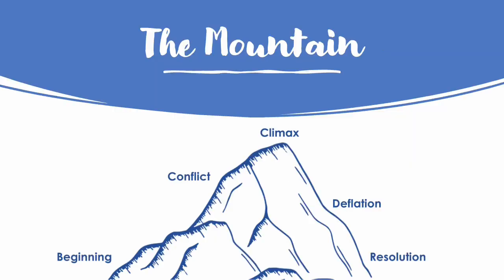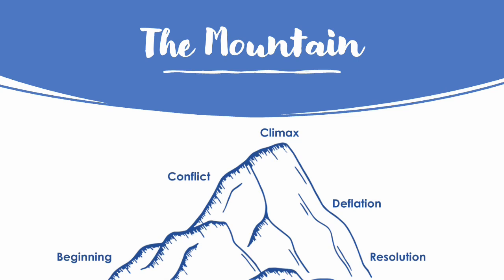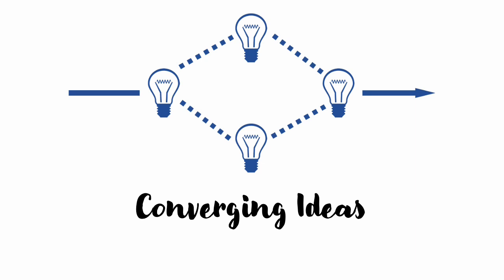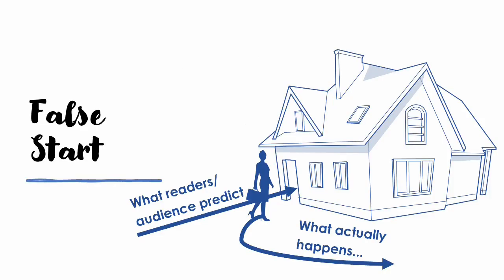03 4 Storytelling Styles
Core Trait: Direct, concise, and focused on outcomes.

How They Tell Stories: Action-Oriented storytellers are all about the plot. They focus on events, challenges, conflicts, and resolutions. Their narratives are fast-paced, often linear, and driven by verbs. The moral is usually a clear lesson or a call to action. They cut quickly to the chase.

Signature Phrases: "So here's what happened...", "We faced a problem, and here's how we solved it...", "The bottom line is..."

Strengths: Highly engaging and energetic, maintains audience attention, provides clear takeaways, excellent for driving decisive action.

Potential Pitfall: Can sacrifice character development and emotional depth for the sake of pace. May come across as rushed or gloss over important nuances.

Ideal For: Sales pitches, project updates, crisis communication, motivating a team to action, and succinctly summarizing events.